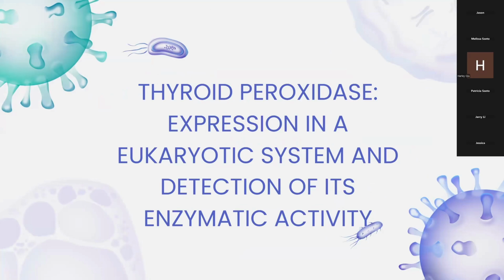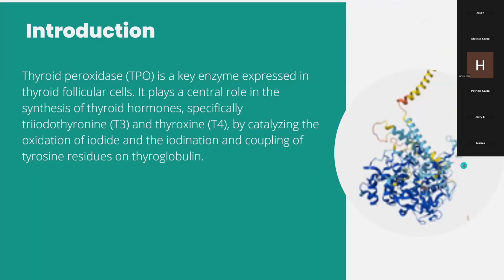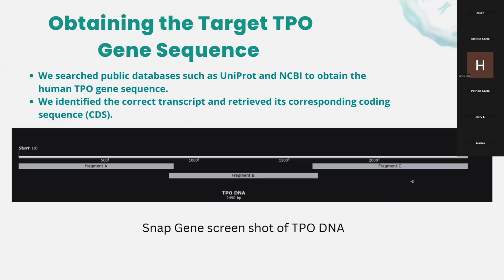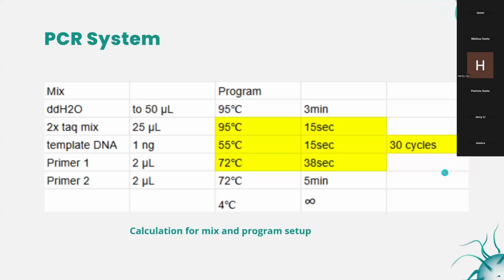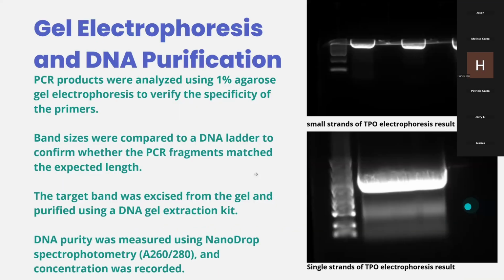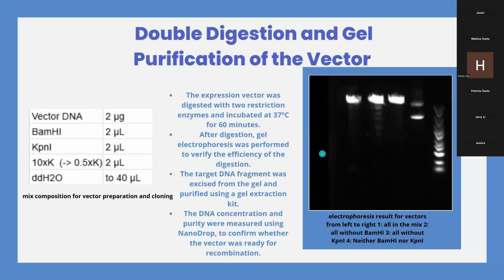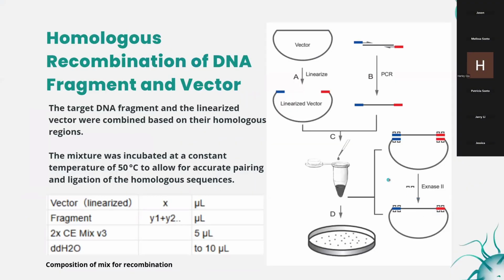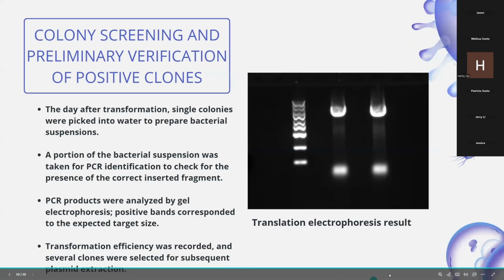Thyroid Peroxidase: Expression In A Eukaryotic System And Detection Of Enzymatic Activity BY Zane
The 2025 Global Forum is a place where members have a chance to present an area of research or a topic that interests them. This year, we had nine students and four guest speakers join us this year to talk about their work. This presentation is by Zane, on the topic of Thyroid Peroxidase: Expression In A Eukaryotic System And Detection Of Its Enzymatic Activity.